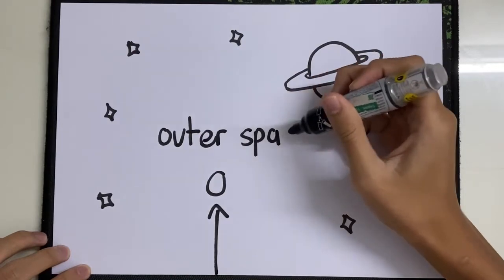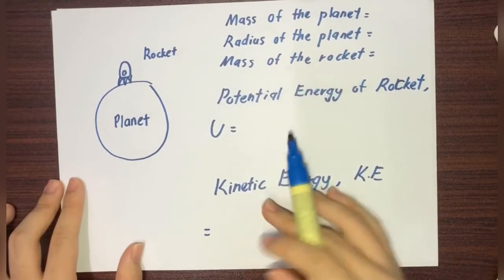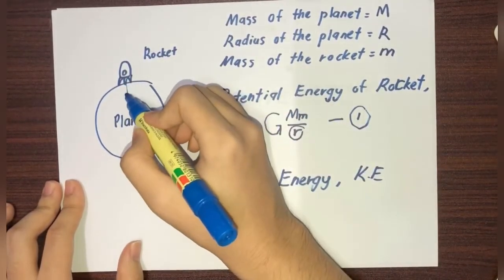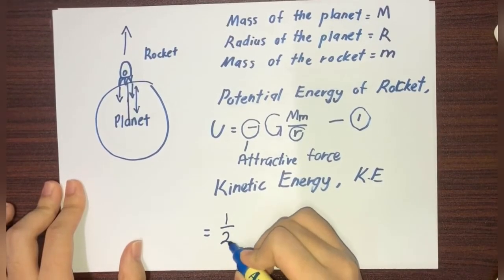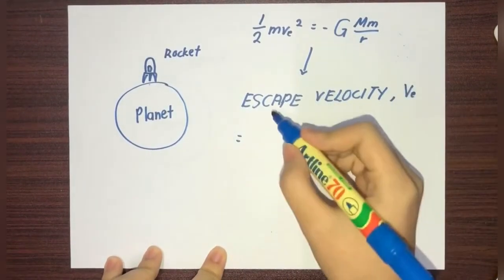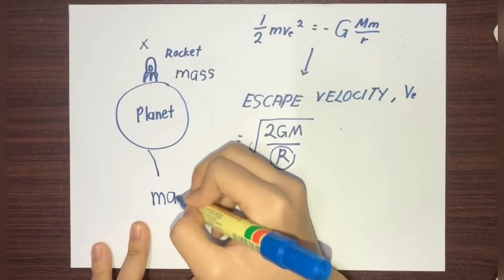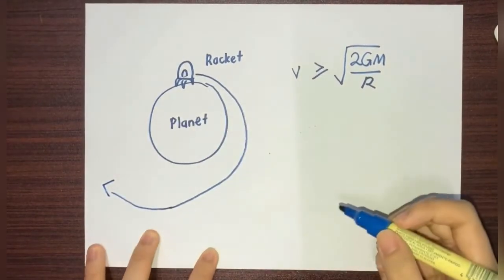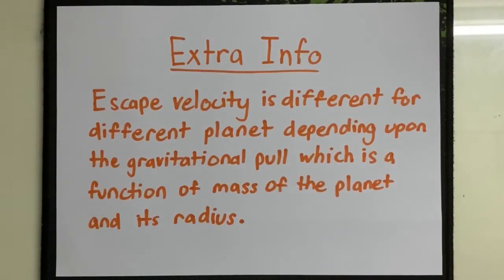PHYSICS FORM 4 | 3.3 ESCAPE VELOCITY